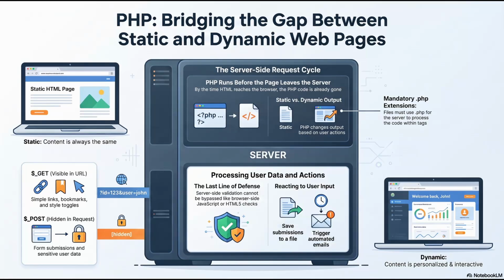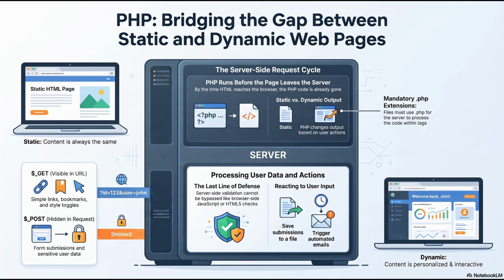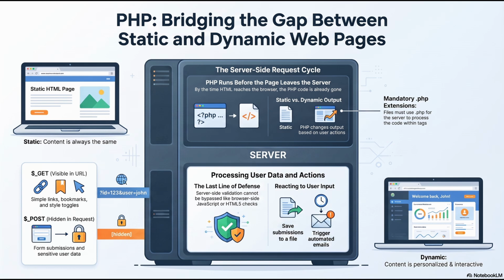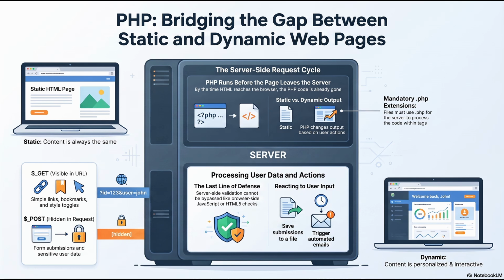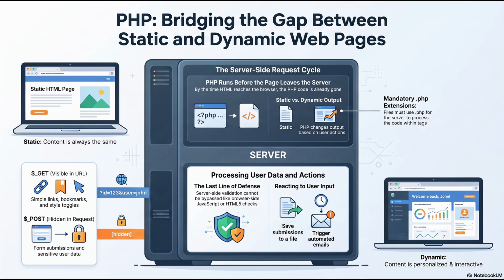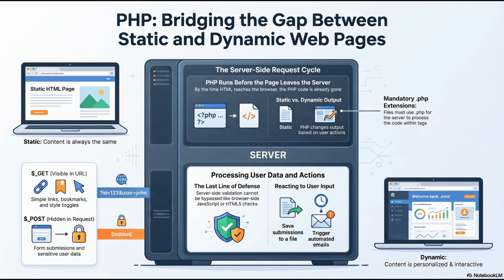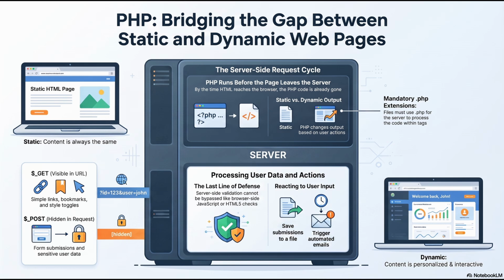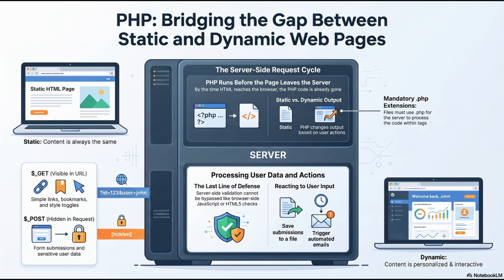Chapter 6 - Audio Overview - PHP Dynamic Webpages and Form Data Handling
Welcome to Chapter 7 of Web Programming! In this lesson, we take the next big step from static web pages to dynamic websites by introducing PHP. You'll learn how server-side scripting allows web pages to react to user input, process forms, validate data, save information, and even send emails.

Topics covered in this chapter include:

• Understanding the difference between static and dynamic web pages
• How PHP runs on the server before HTML is sent to the browser
• Embedding PHP into HTML pages
• Using echo and variables
• Making decisions with if and else statements
• Creating a dynamic Light Mode and Dark Mode page
• Understanding GET versus POST
• Processing HTML forms with PHP
• Building a simple feedback form
• Performing server-side validation
• Saving submitted form data to a text file
• Sending email with PHP's built-in mail function
• Connecting your existing HTML forms to real PHP processing
• Preparing for database-driven websites in future chapters

By the end of this lesson, you'll understand how PHP transforms ordinary HTML pages into interactive applications that respond to users and process real data.